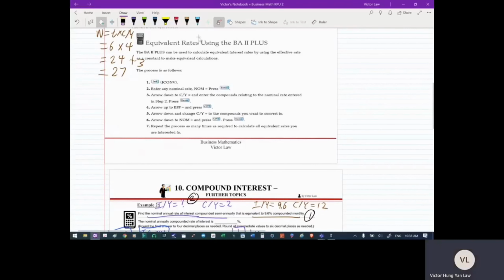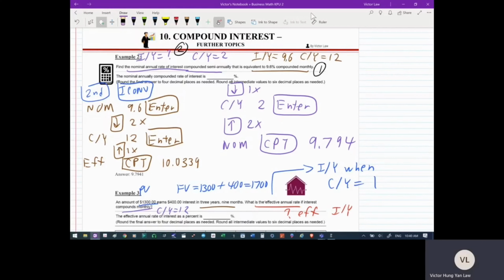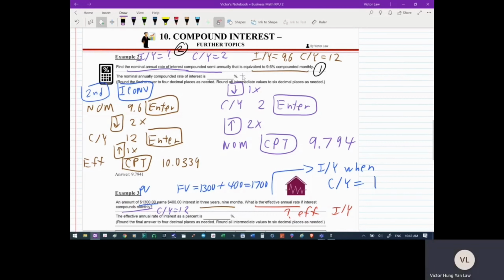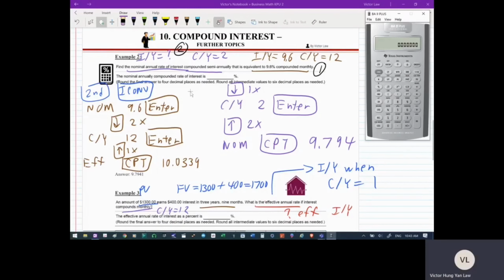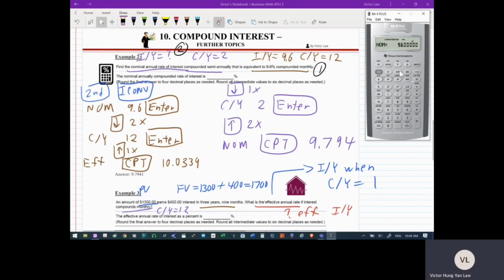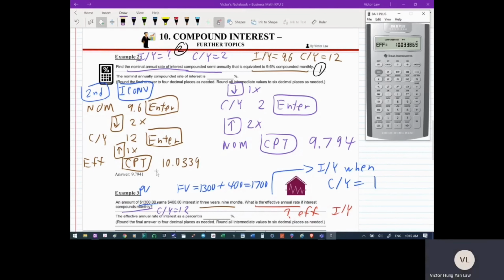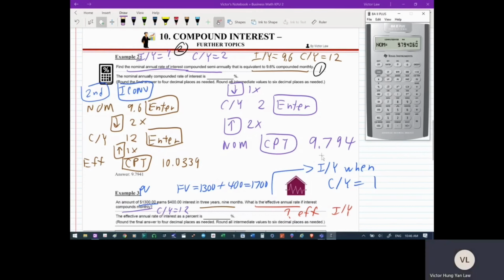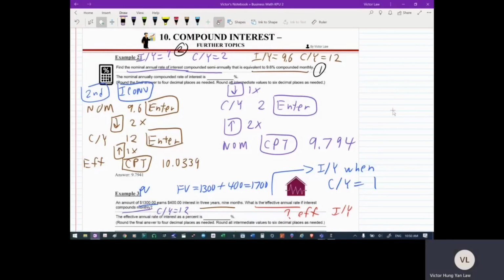Compound Interest Further Topics 002